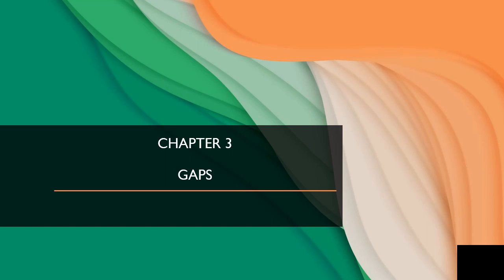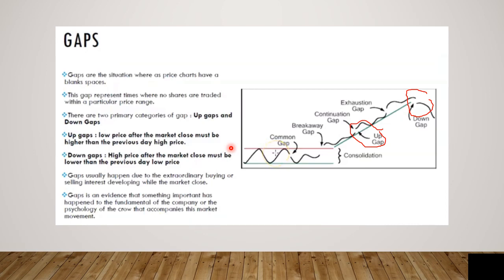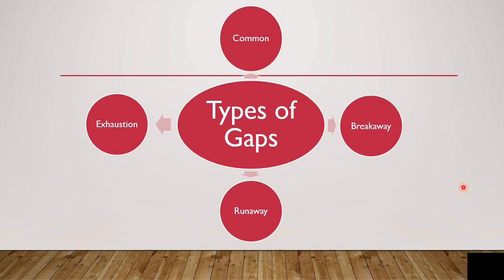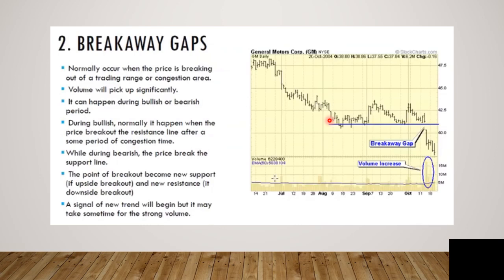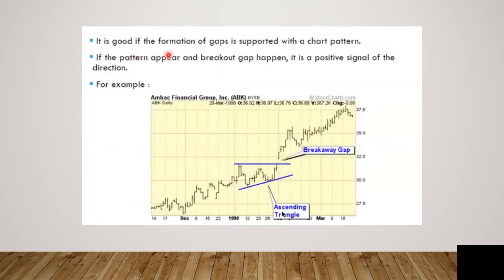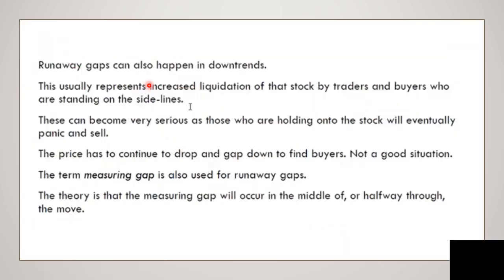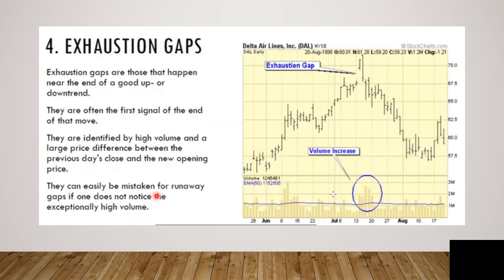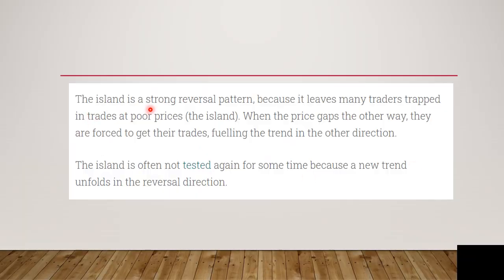3D - Gaps Pattern & Island